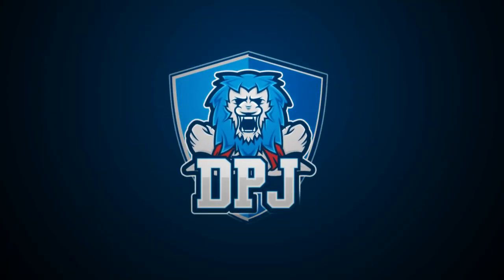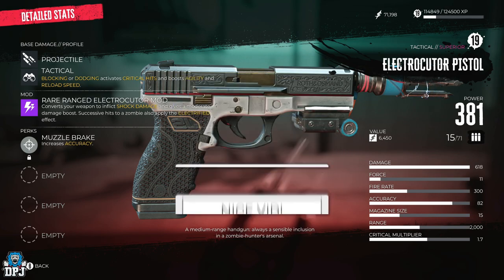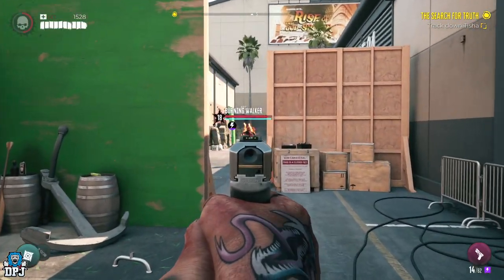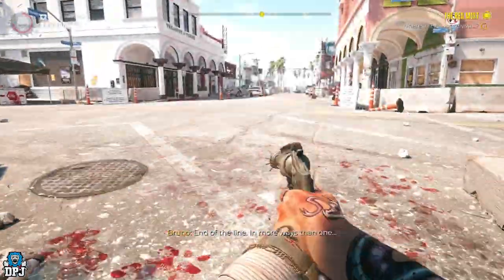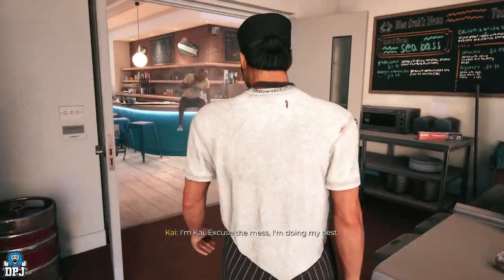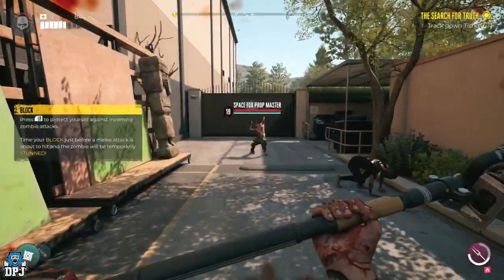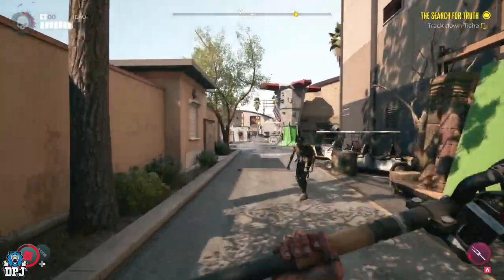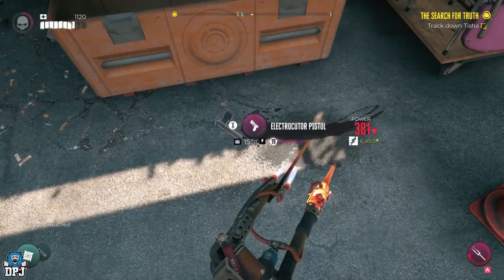Dead Island 2: DONT MISS THIS INSANE SPACE PISTOL! - How To Unlock Space fox 2250 Prop Chest Guide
How To Unlock Space fox 2250 Prop Chest in Dead Island 2 and get this amazing weapon.